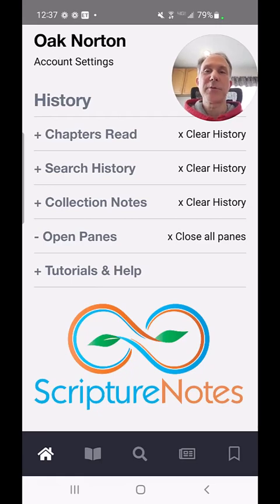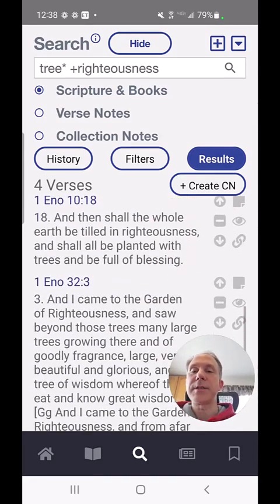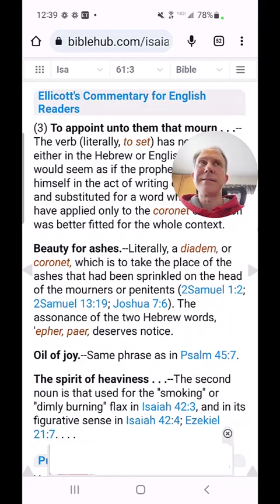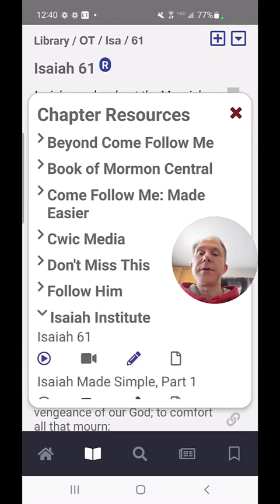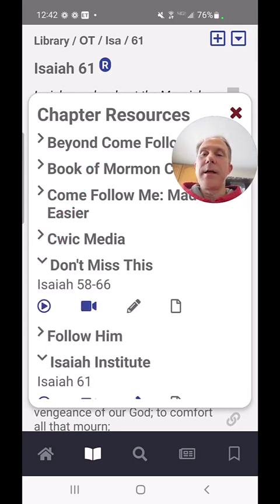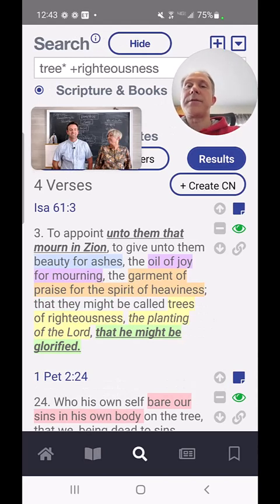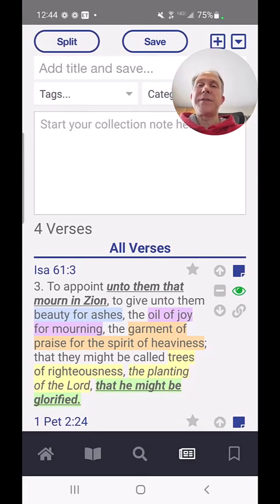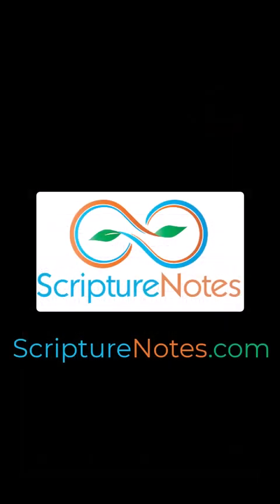Scripture Notes Mobile Tutorial 2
- In this tutorial using build 0.91 of our mobile app, I show a search, using Bible Hub to access 29 translations of the Bible, chapter resources embedded in the app so you can watch Come Follow Me videos while you are in your scriptures taking notes. I also show a new view mode for collection notes. Come check it out!